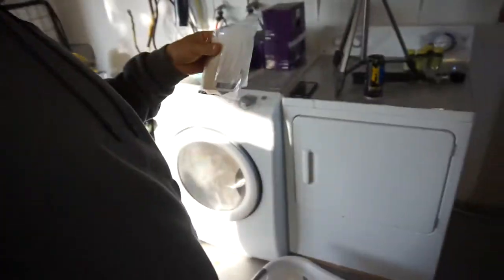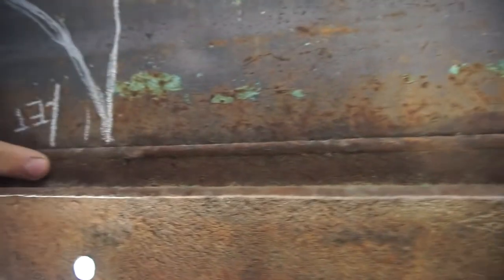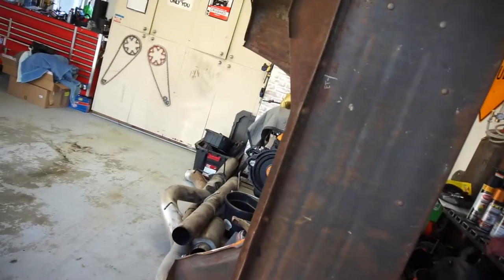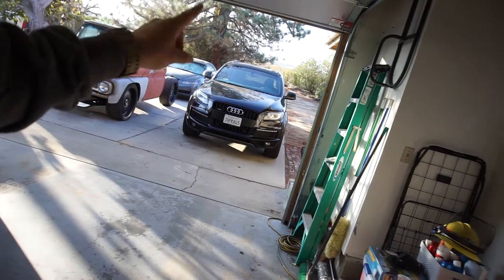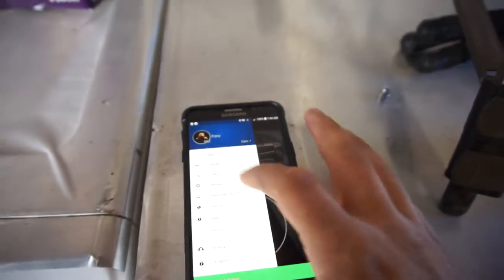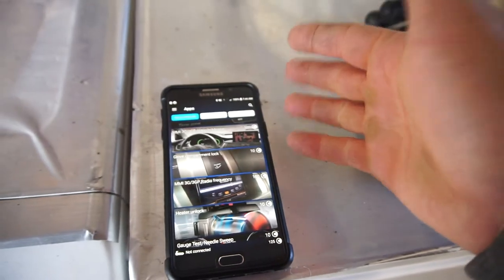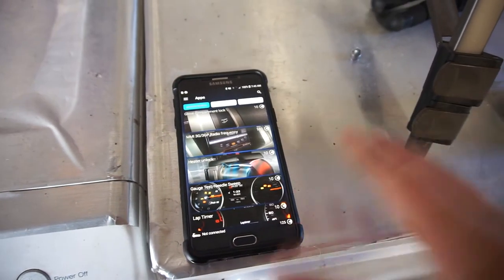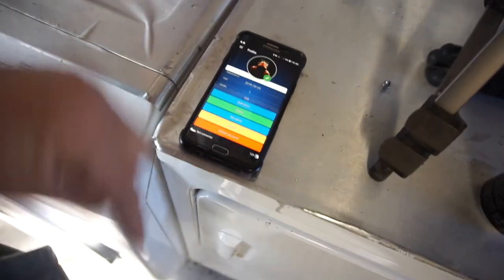I Forgot What This Video Was About. Most Epic 2019. ????